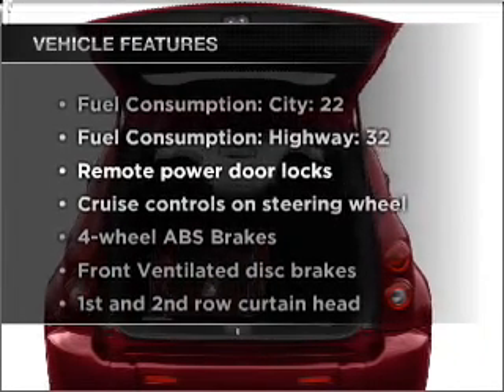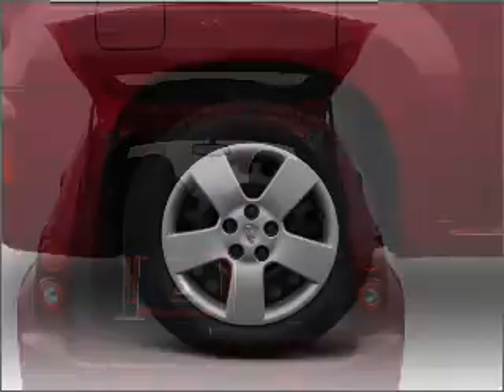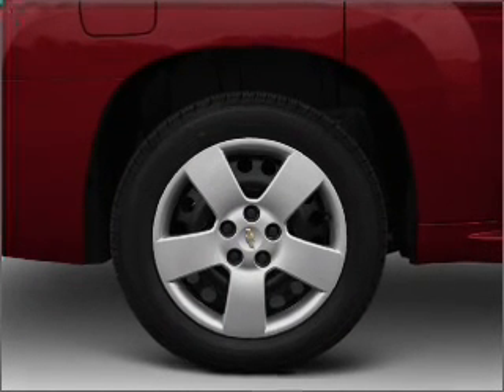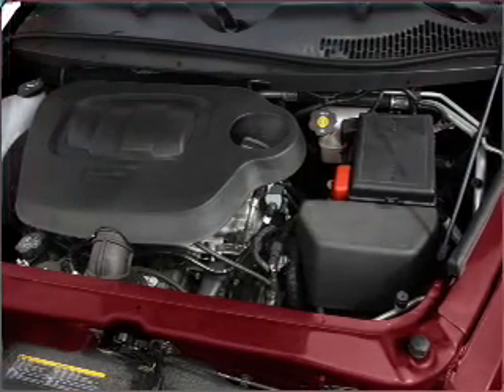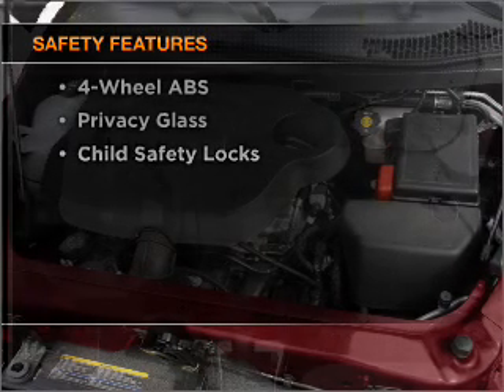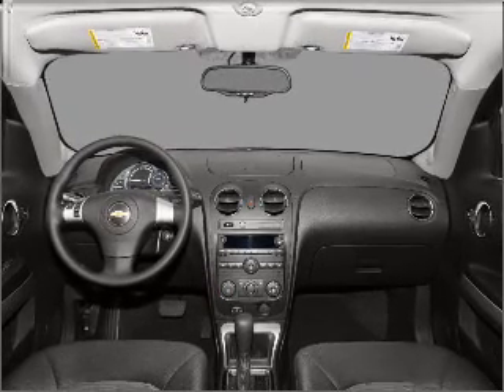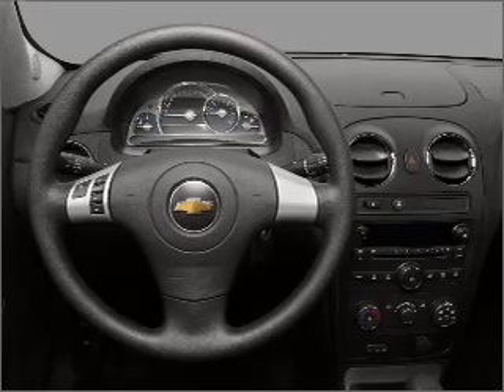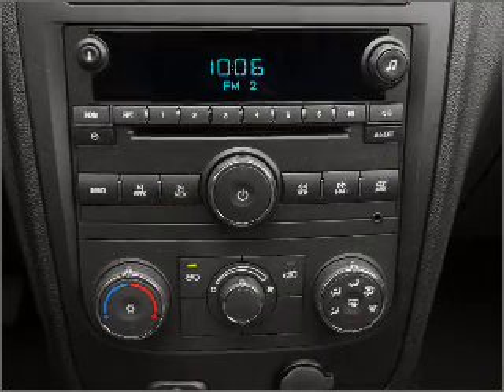2011 Chevrolet HHR - CHESHIRE MA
Year: 2011
Make: Chevrolet
Model: HHR
Trim: LS
Engine: 2.2 liter inline 4 cylinder 16 valve
Transmission:
Color: Imperial Blue Metallic
Mileage: 50
Address:
452 S State Rd